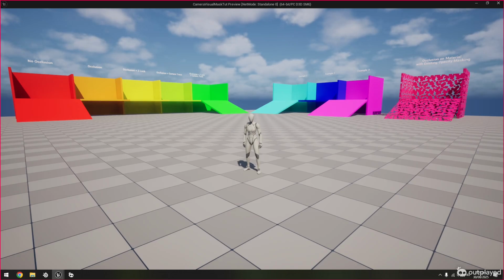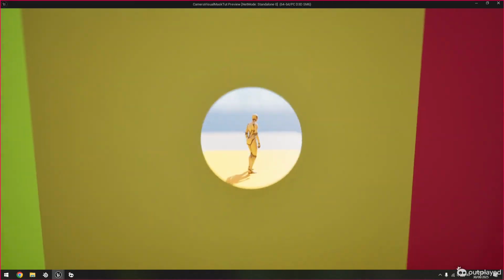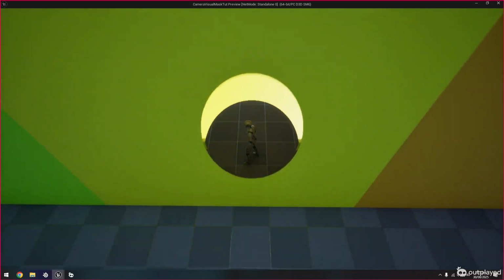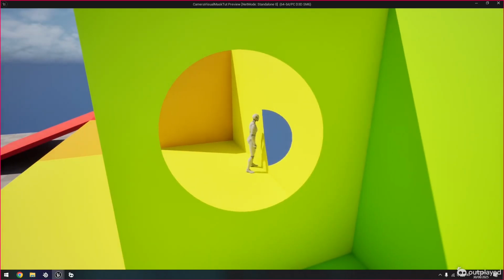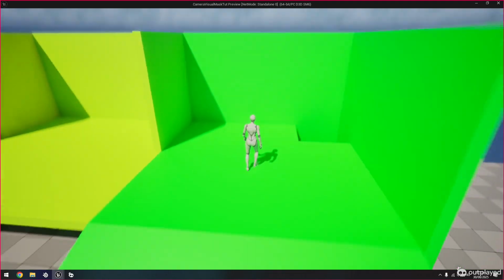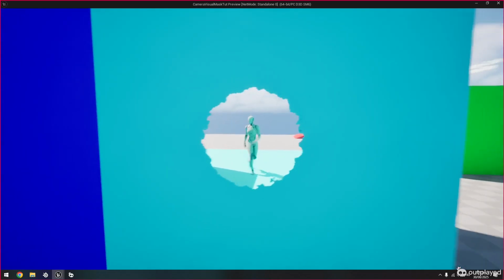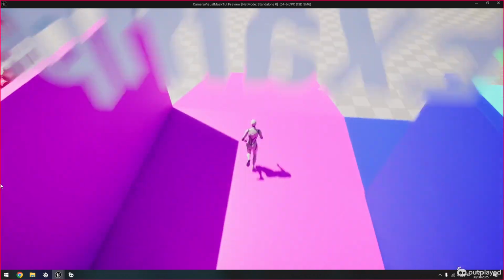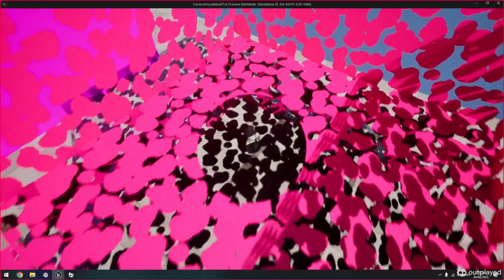Camera Visual Mask - Showcase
This asset allows the easy addition of occlusion masking to your game. Normally the character will run behind an object that obscures the player’s view. With Camera Visual Mask, you can now easily apply occlusion masking to any object, so the view of the character remains unimpaired.

Camera Visual Mask comes with many customizable parameters, allowing you to achieve the look you desire.